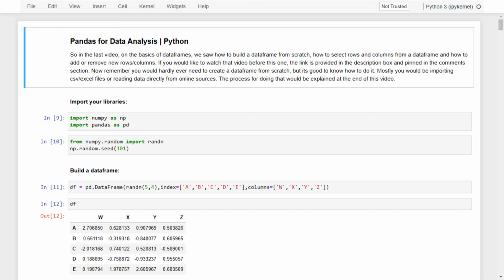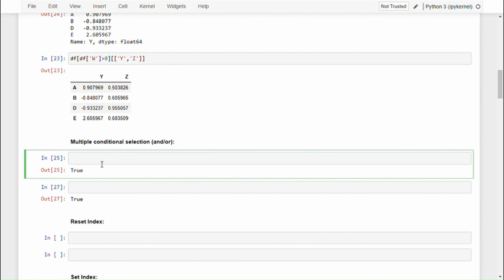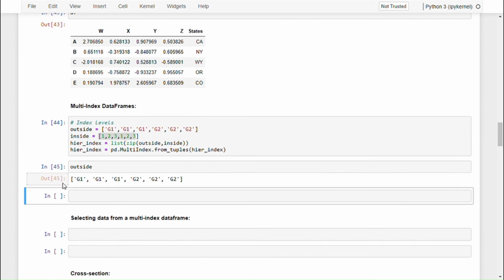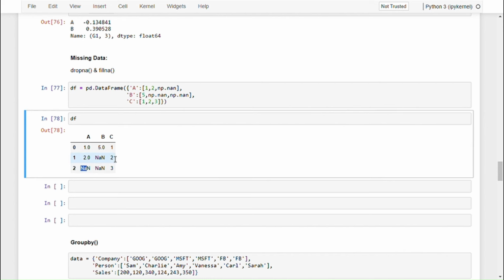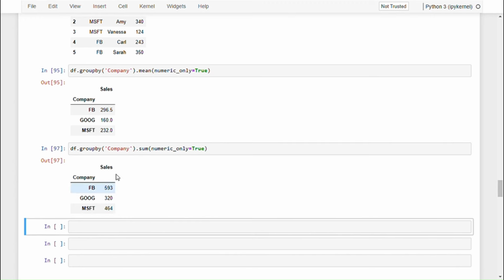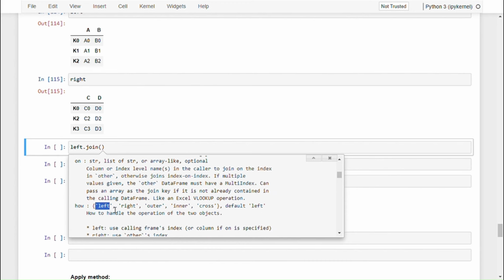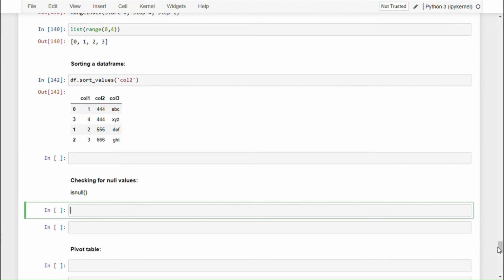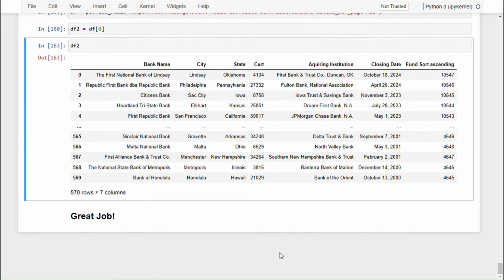Understanding Basics of Pandas and DataFrames | Python for Data Analysis | Jan 2025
Explanation of basics of pandas library and working with dataframes in python using Jupyter notebook for data analysis.

Chapters:
0:00 - Intro
1:27 - Importing libraries & building a dataframe
3:45 - Conditional selection & indexing
12:18 - Reset & Set Index
17:08 - Multi-Index DataFrames
25:12 - Missing Data (dropna & fillna)
31:10 - Groupby object
37:32 - Concatenation, Merging & Joining DataFrames
45:30 - Finding unique values
48:36 - Apply method
51:07 - Index & Column Names
51:08 - Sorting a dataframe
53:08 - Checking for null values (isnull & isna)
53:45 - Pivot Table
56:08 - Data input & output (csv, excel & html)